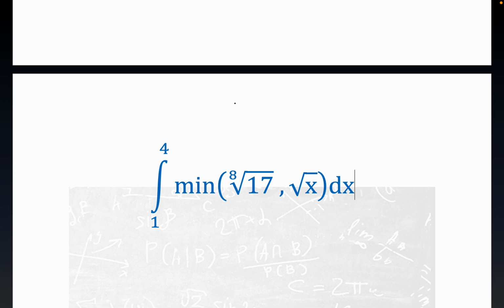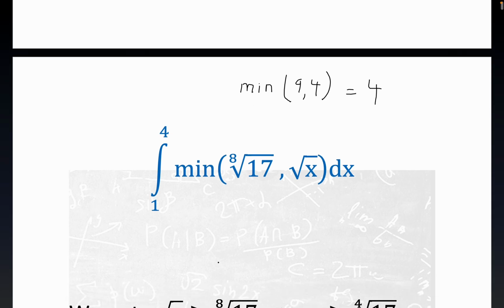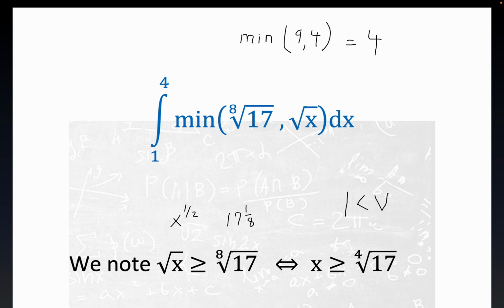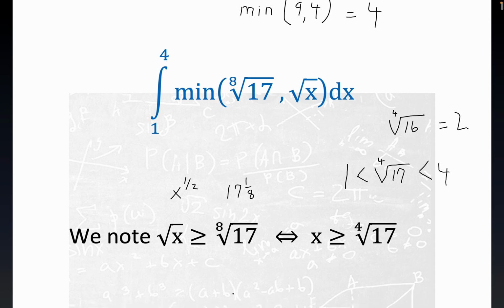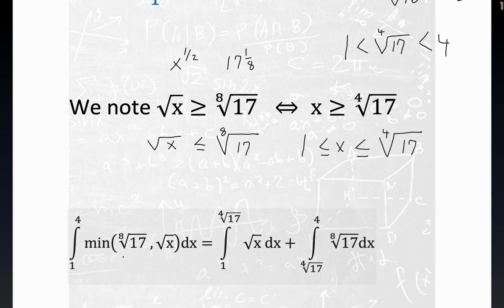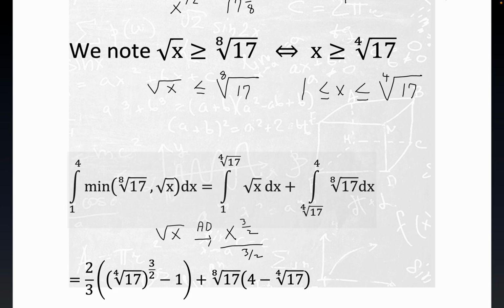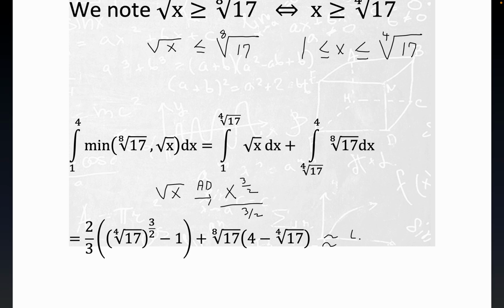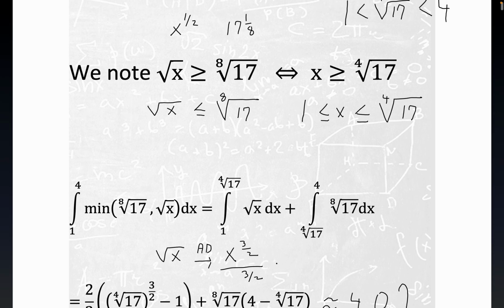Evaluate the definite integral, limits of integration 1 to 4, min(eighth root of 17, sqrt(x))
This min(minimize) function definite integral was motivated by a video created by @The Rhythm Of Mathematics. California mathematician Nick Peterson, March 2014, nicely answered a similar question for a Stack Exchange user carefully detailing how it was just a piecewise function conversion and to integrate each piece on appropriate intervals,
The irrational constant(nothing “nice” about  it all you YouTube creators who ALWAYS use single digit natural number constants!) eighth root of 17  was chosen to make it slightly more difficult to determine the limits of integration. None of the erudite techniques of integration presented in the instructive collection of Professor Cesar O. Aguilar or Tam Mai Thanh Cao(done a video on EVERY integral in the history of recorded math!) were needed to solve this simple integral once it was determined on what interval the square root of x  is less than eighth root of 17.
The affinity that exists between math and chess passion cannot be denied:
Sebastien Paradis Canada,Jakub Pokorny Czechoslovakia,Mohammad Sghi Iran,Dheeraj Kumar India